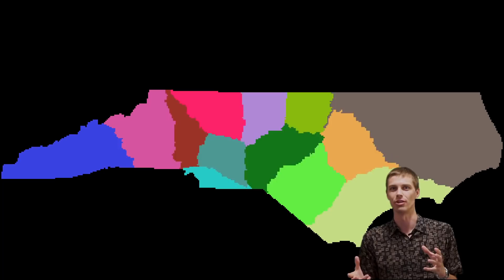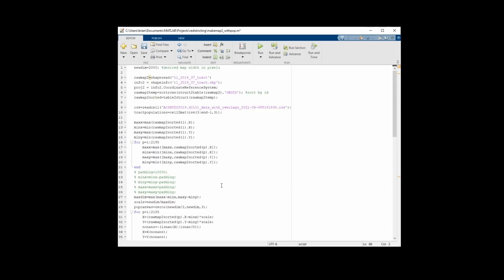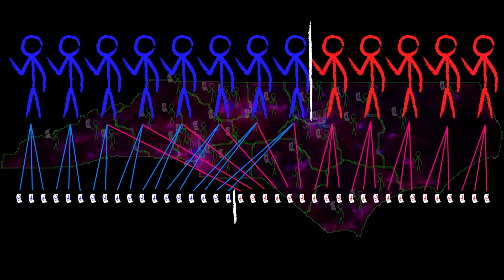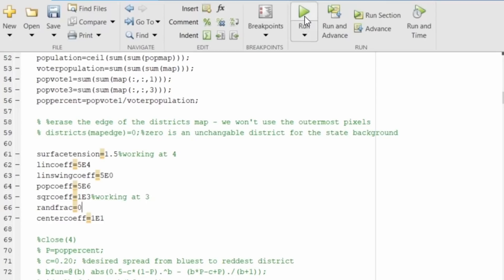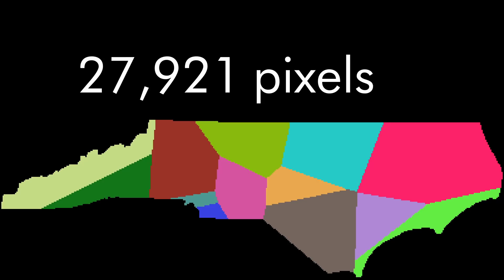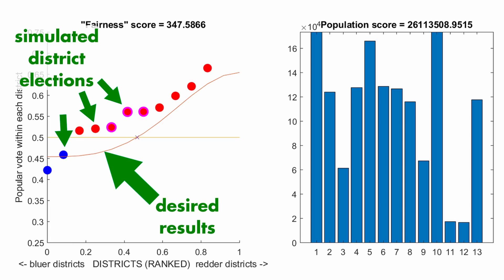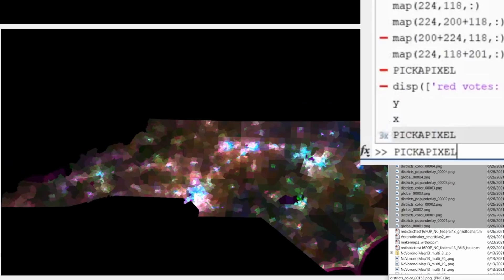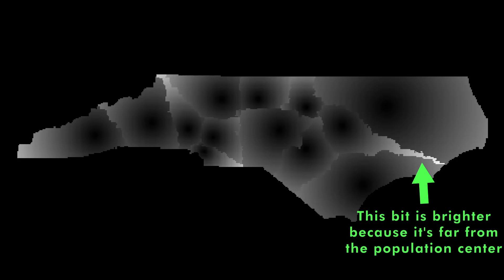Algorithmic Redistricting: Elections made-to-order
If you're a long-time viewer, you'll know that I *really* like random numbers. Today, I'm USING random numbers to generate some distinctly nonrandom maps. I first heard of Monte Carlo simulations in  undergraduate computational physics, and have long thought about using it to draw maps with optimized districts. (see "Ising model" for a very similar physics simulation).

I wrote a program to draw maps of Gerrymandered (or not) congressional districts in the state of North Carolina. I'm not getting into the methods and politics, I just think gerrymandering is a fascinating problem to solve, and the Monte Carlo simulation is great at it! You program in an initial condition, and your "desired election results", and the program handles the rest, adjusting the map pixel-by-pixel until it aligns to your desired metrics (and either a really GOOD map, or a really BAD map).

Source for election data by precinct (note that precincts and Census tracts are not the same shapes):